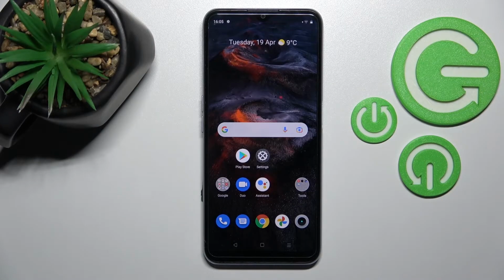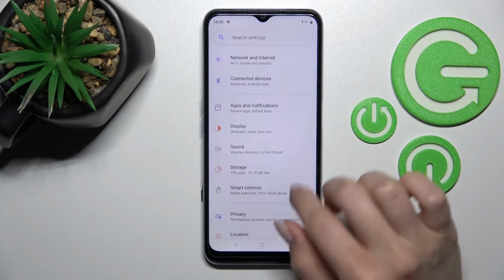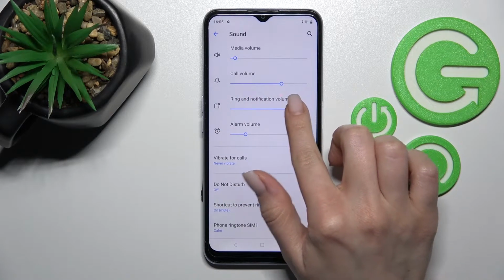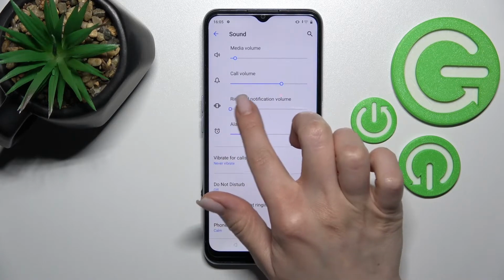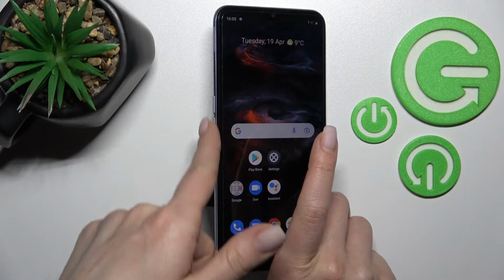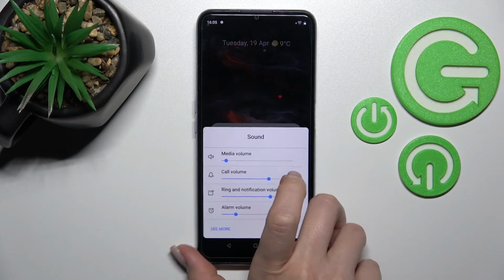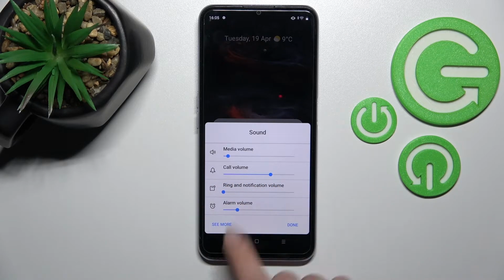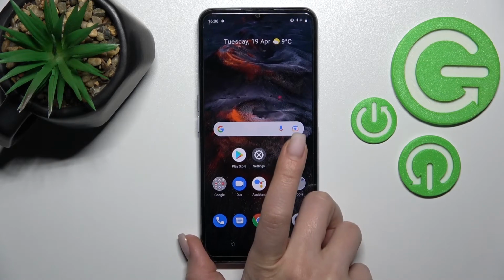How to Mute Ringtone Sound on REALME C31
Learn more information about REALME C31:
This simple video is going to showcase how you can manage the incoming call sound settings on your REALME C31 smartphone. To be precise and particular, today we will teach you how to mute the ringtone volume, so you will not hear any sound once receiving an incoming call.

How to disable the ringtone sound on REALME C31? How to mute the incoming call sound on REALME C31? How to turn off the ringtone volume on REALME C31?